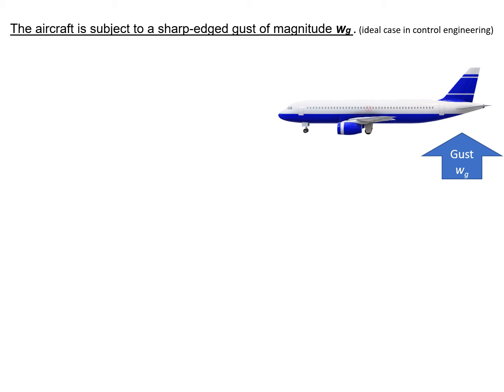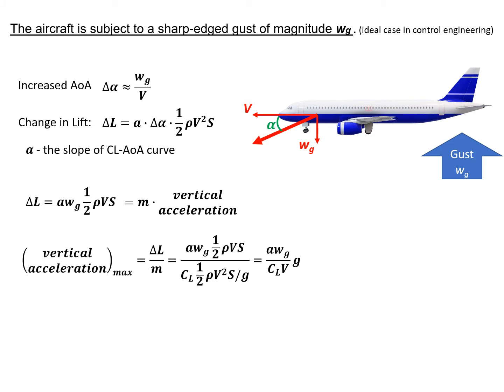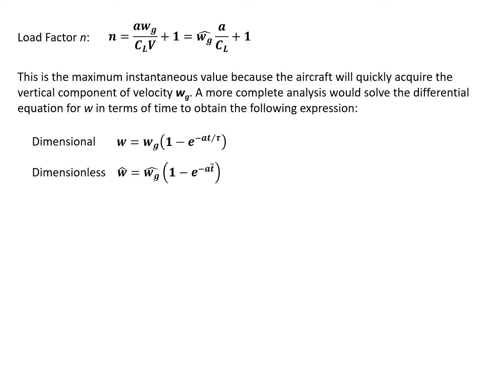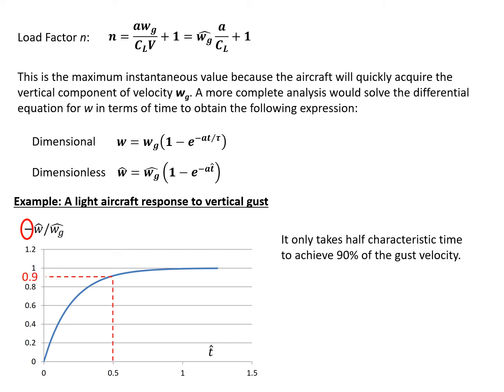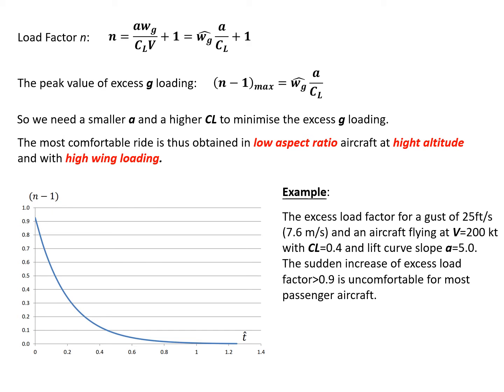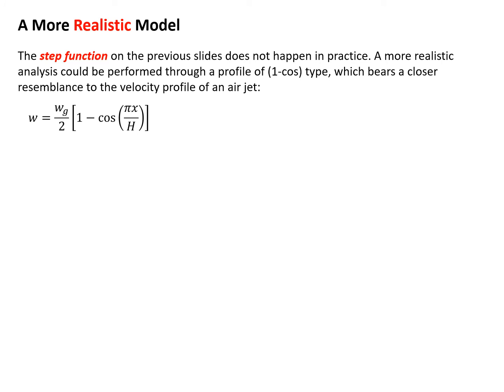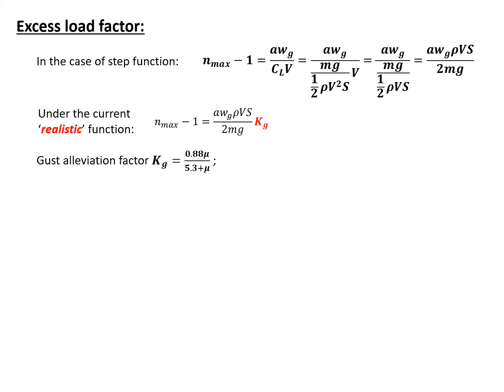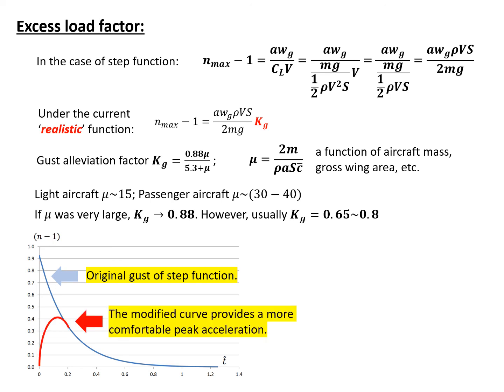Flight Dynamics Lecture 13.1 - Aircraft Response - Response to a Vertical Gust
This mini-lecture introduces the aircraft response to a vertical gust through a step function model and a more 'realistic' model.